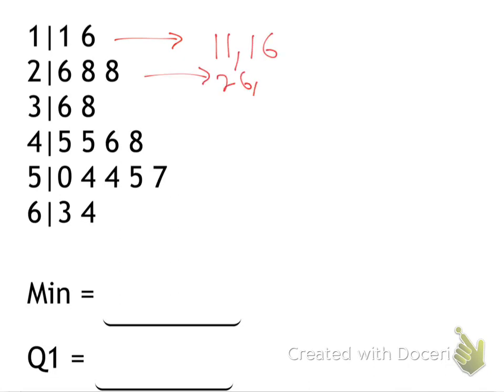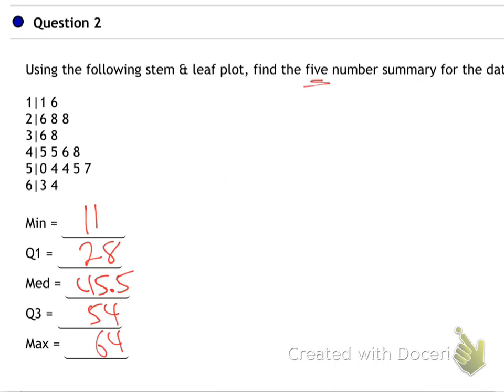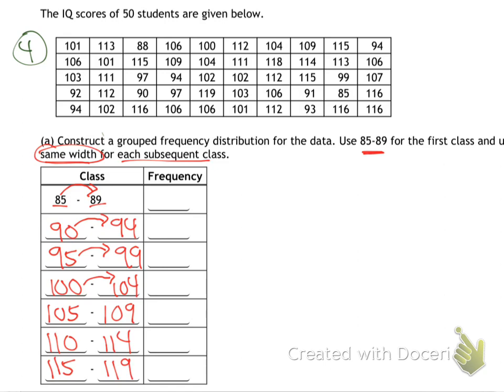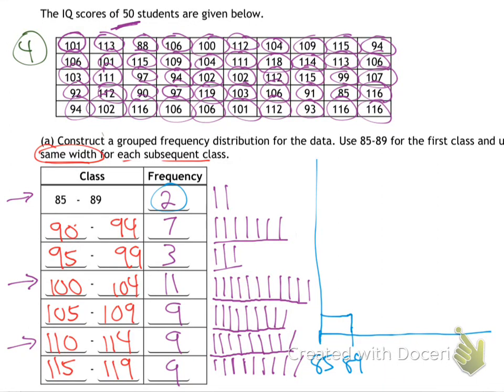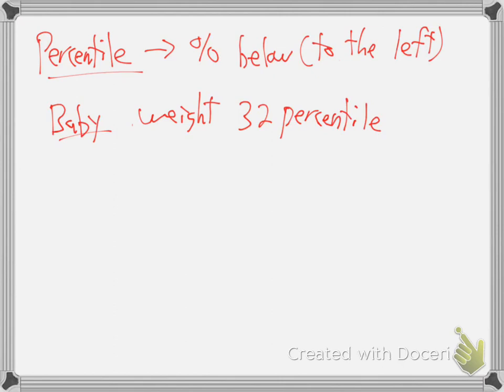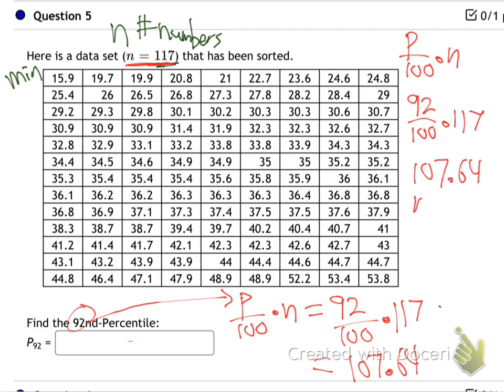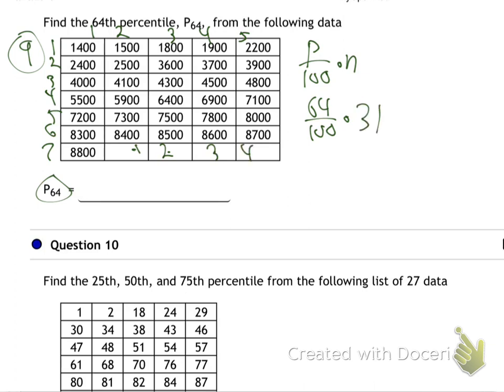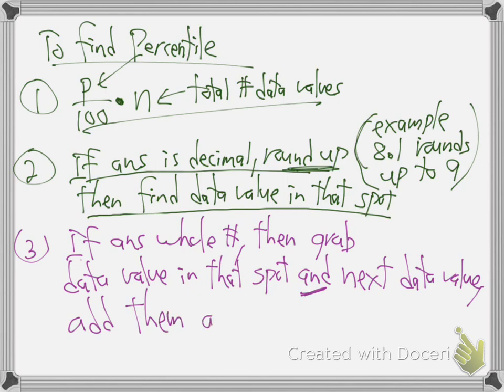m25-2.1 part 2